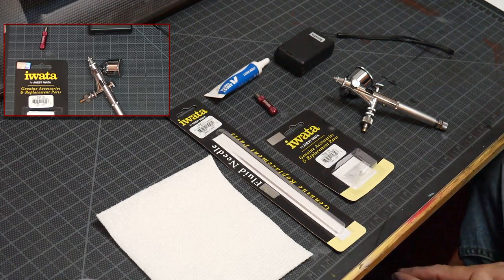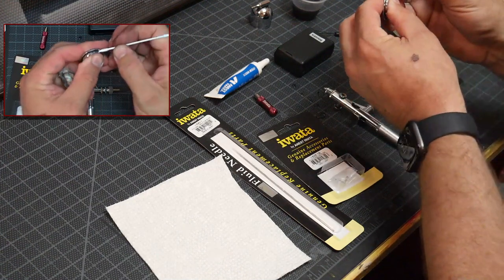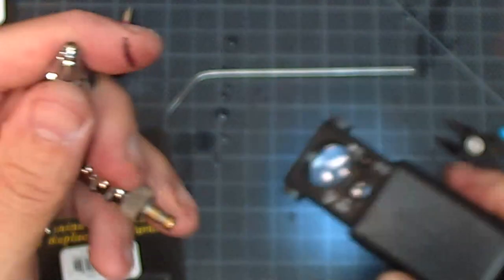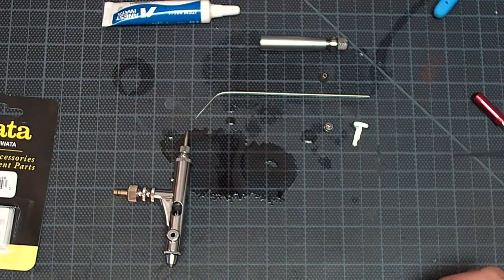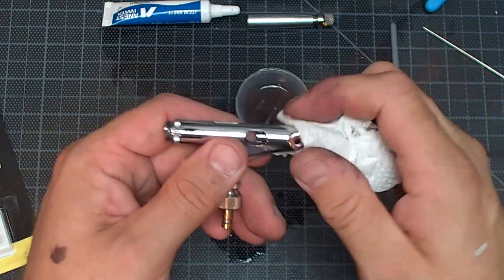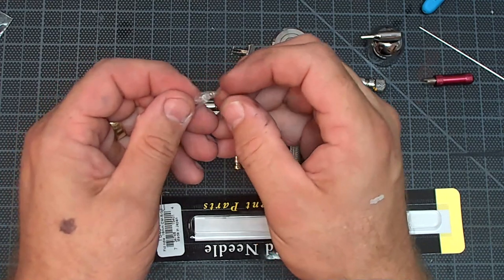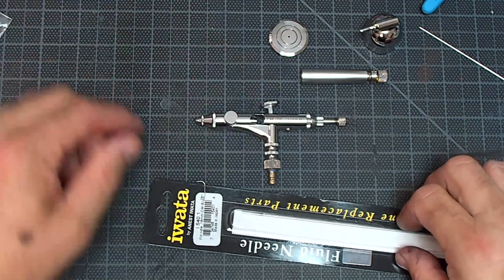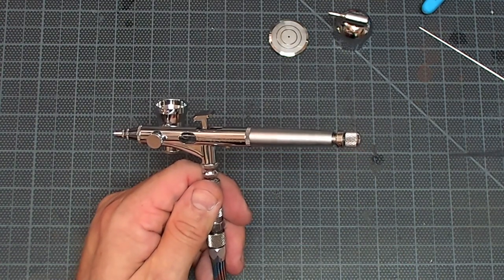Airbrush Repair and Maintenance 'Micron SB"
In this video I break down and  repair a damaged Iwata Micron SB.  I had bent the needle when I dropped during a live feed.  So I figured I'd film the full tear down and parts replacement of the brush and a full clean out to get it back onto top working condition.

this General airbrush parts replacement and maintenance is pretty much the same for all airbrush models.  the Micron is just a little more delicate.

Im cleaning out @CreatexColors from this brush.